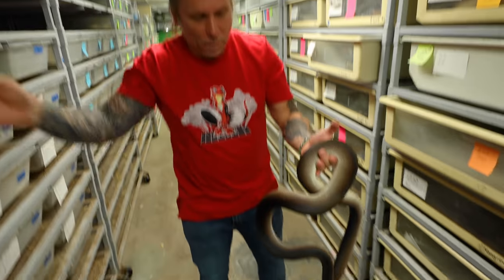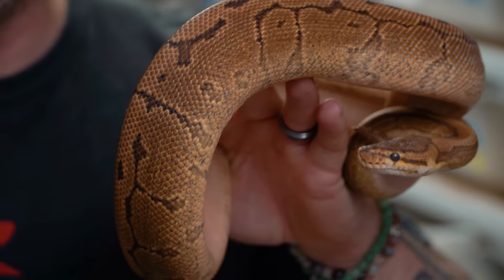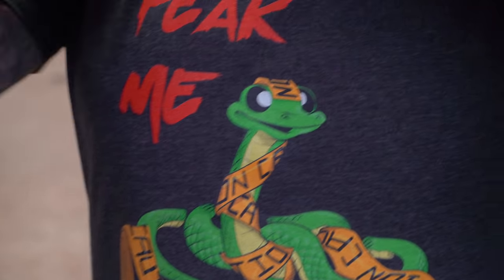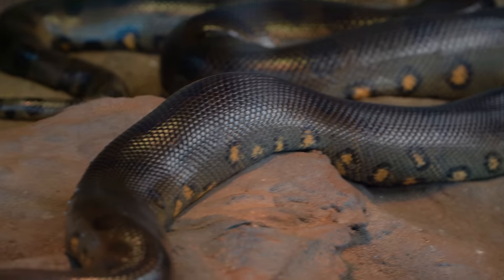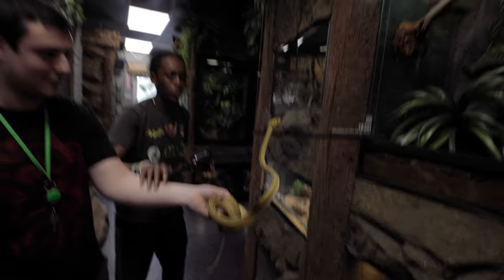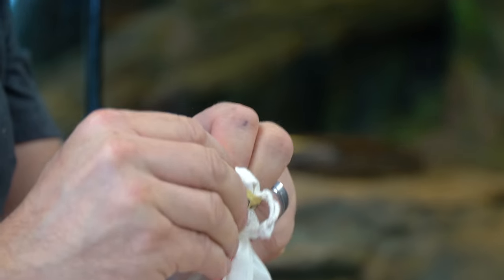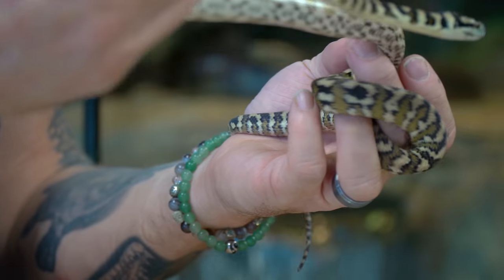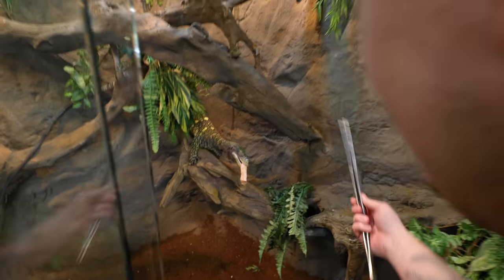GNARLY SNAKE BITE!! SNAKE EGGS!! | BRIAN BARCZYK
↑↑↑↑↑↑FOLLOW NOAH↑↑↑↑↑↑